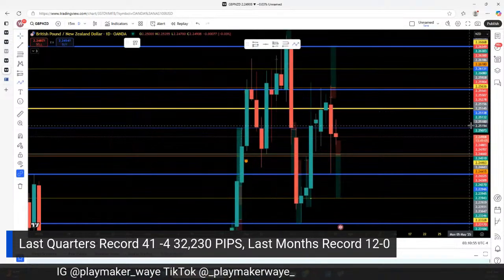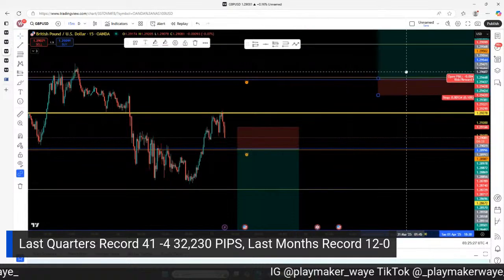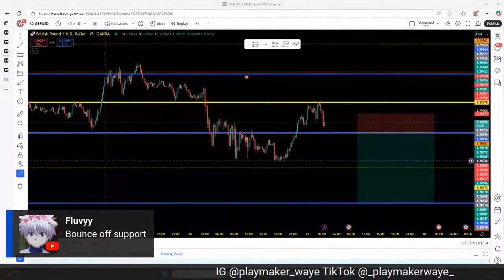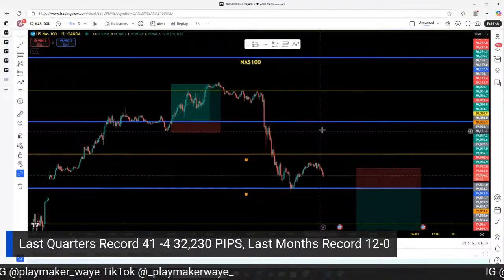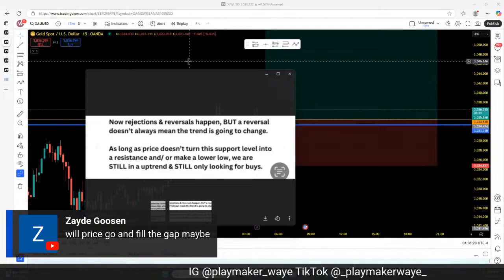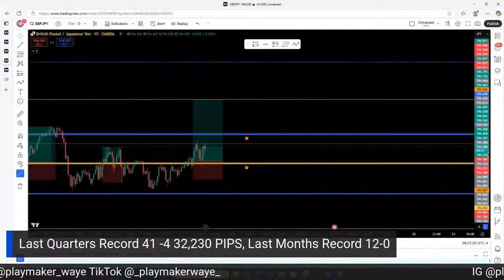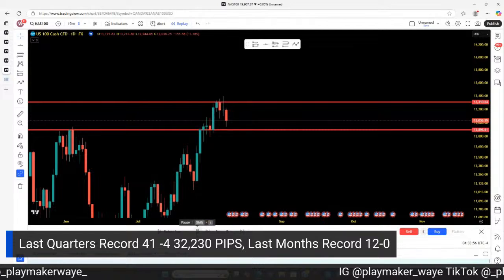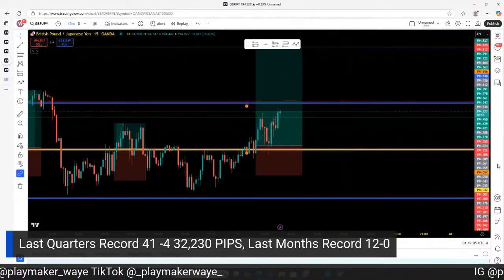LIVE Trading ( GOLD US30 NAS100, GBPJPY, GBPUSD ) London & New York Session March 27th 2025